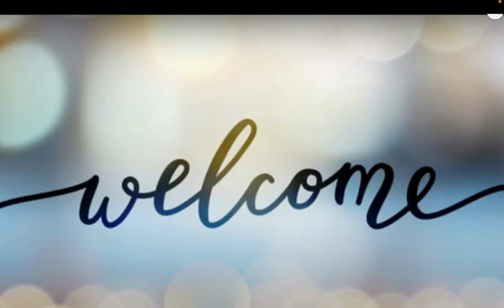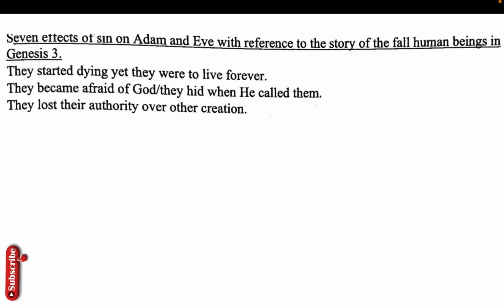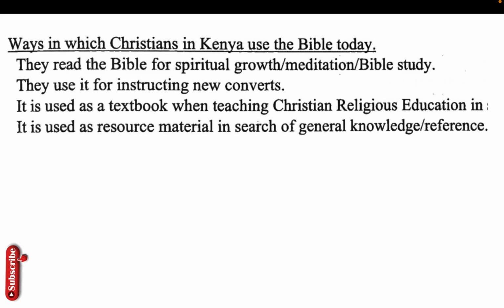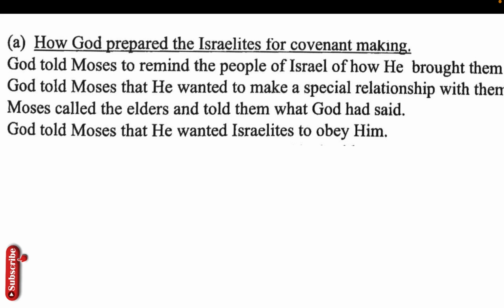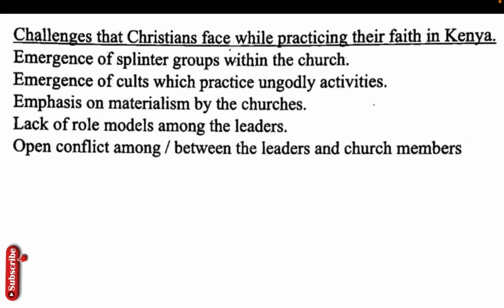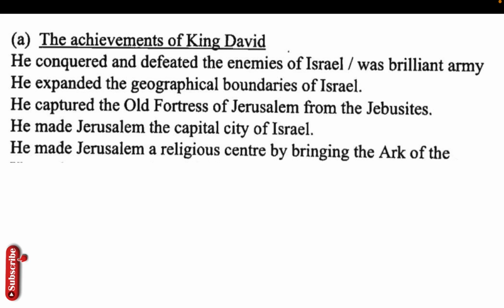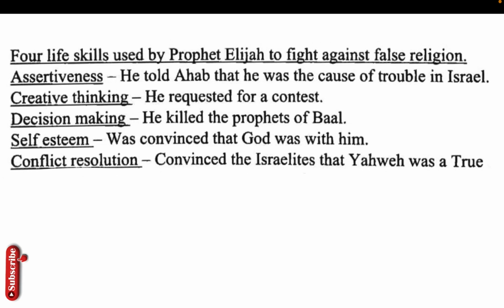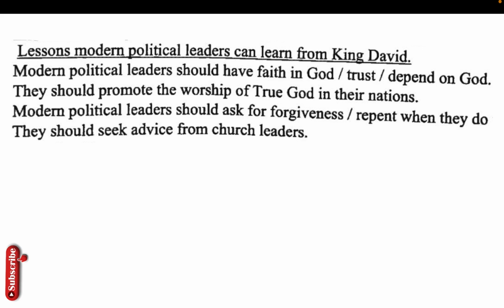cre paper 1 | cre part 1 revision 15 | cre questions and answers | kcse revision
Cre paper 1 questions and answers 2023 term 3,
Cre paper 1 questions and answers 2023 pdf download,
CRE paper 1 PDF,
Paper 1 CRE questions and answers,
CRE Past Papers with answers pdf,
CRE paper 2 questions and Answers pdf,
CRE Paper 1 Form 4,